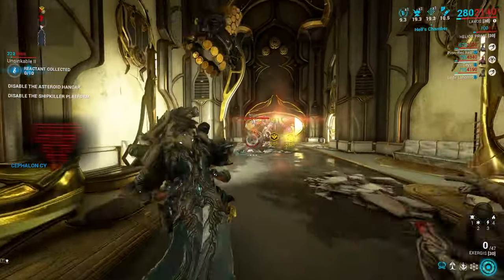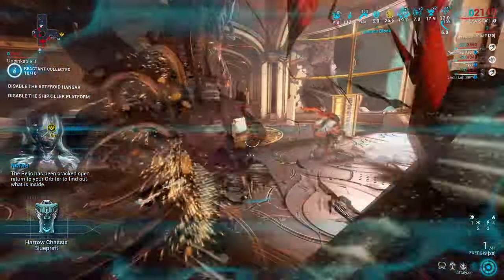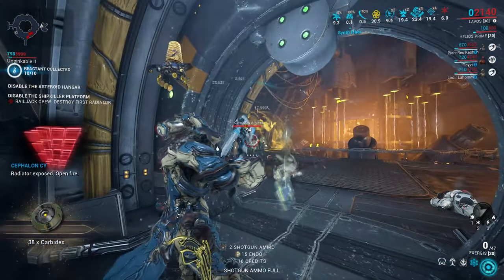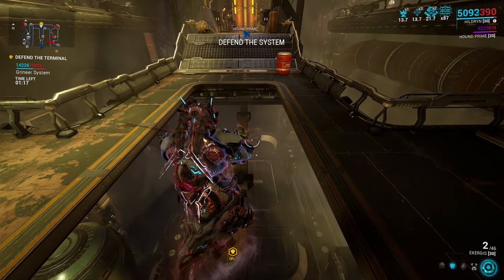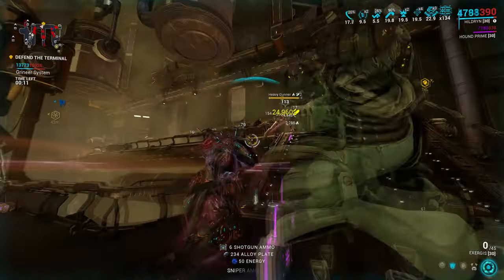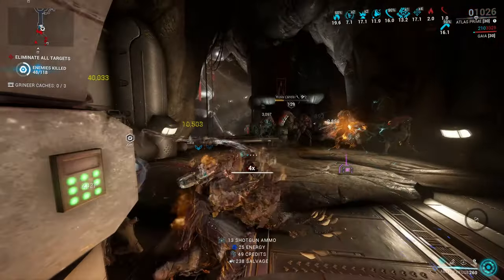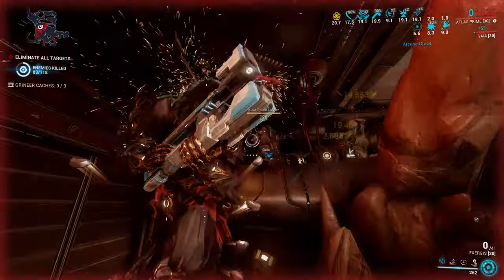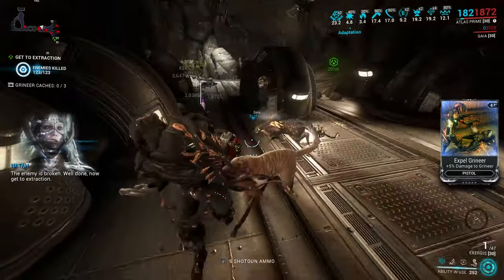Exergis Double Barrel build - how it became one of my favorites